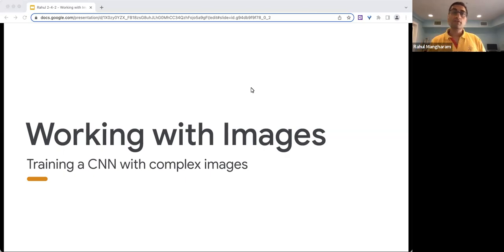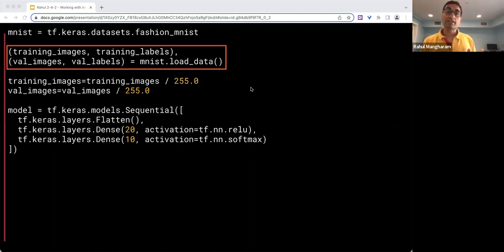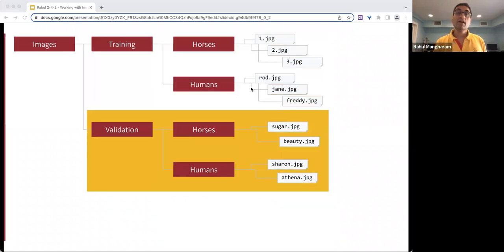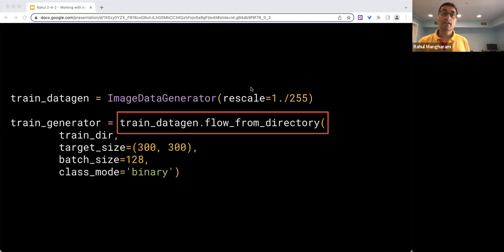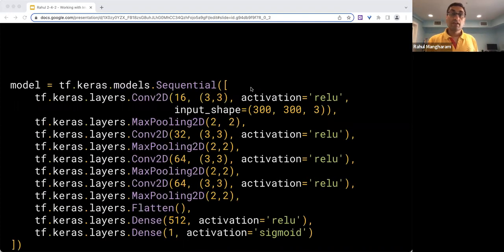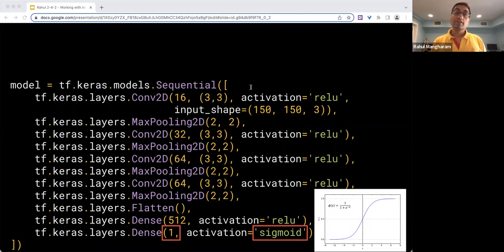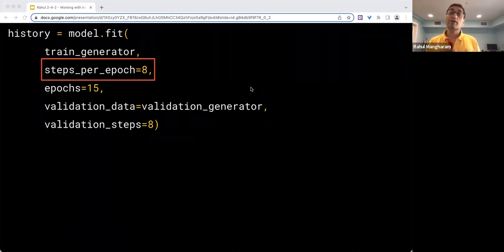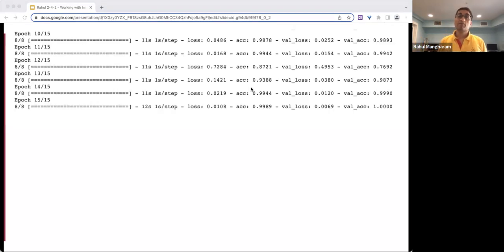4.3 Working with Images